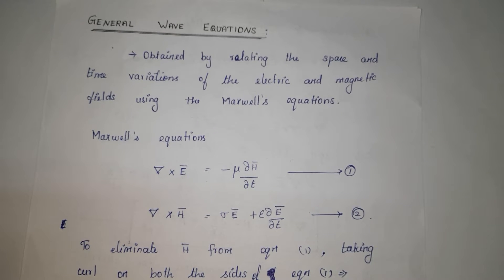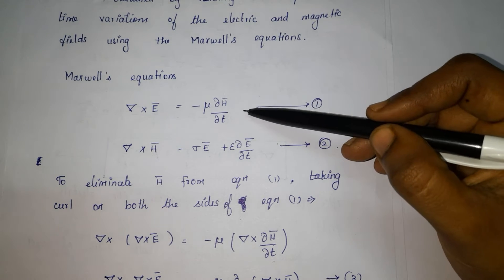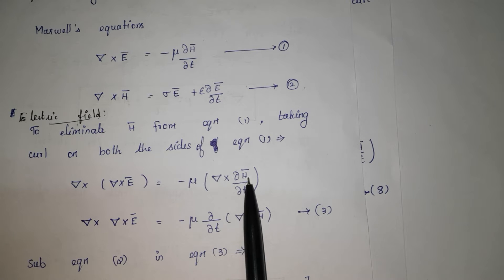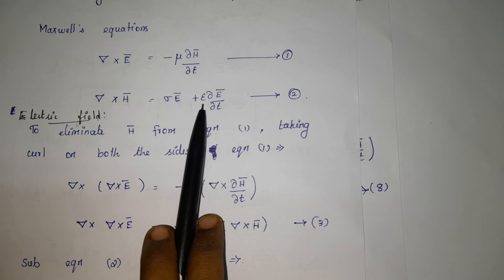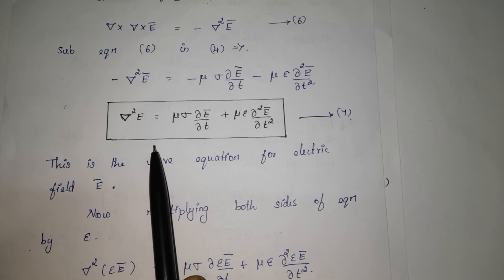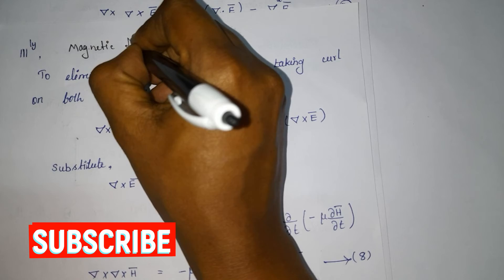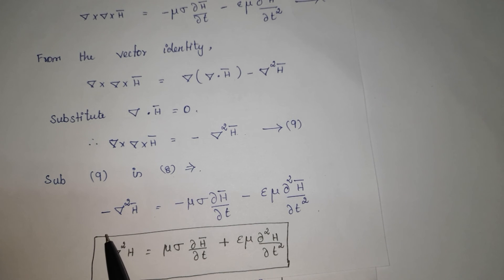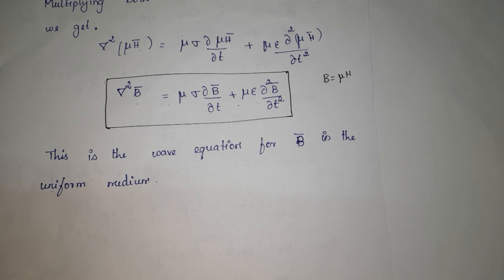General Wave Equation For Electric And Magnetic Fields -ECE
General Wave Equation For Electric And Magnetic

ELECTROMAGNETIC FIELDS (EMF)

Electronics and Communication Engineering [ECE]